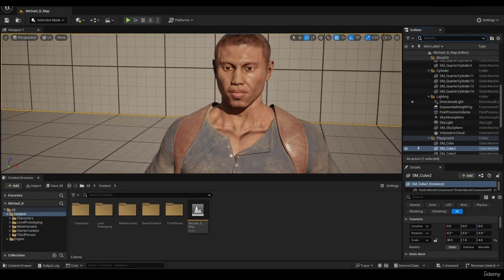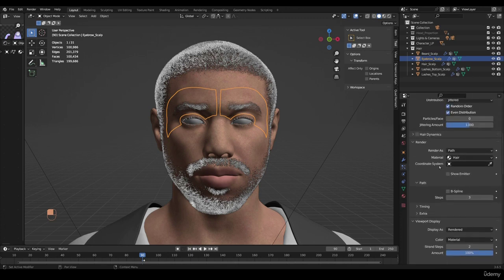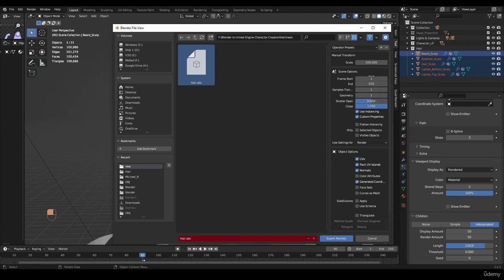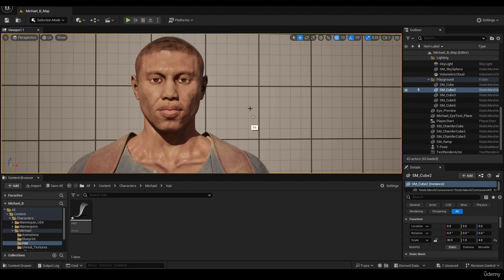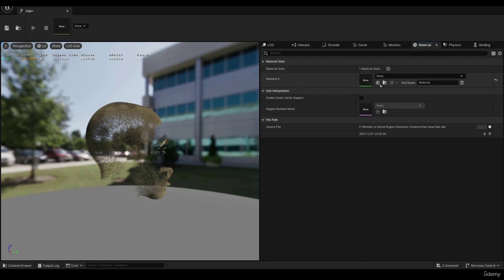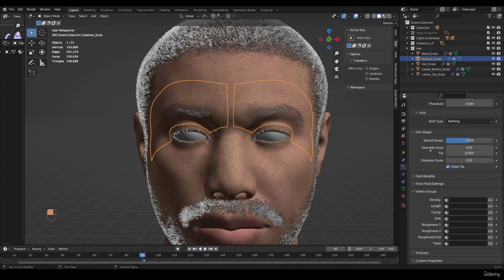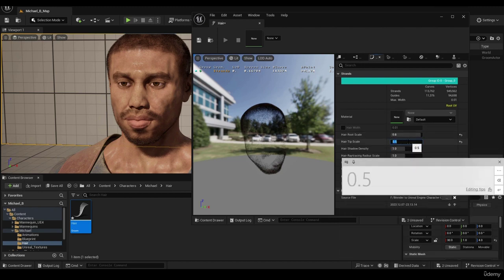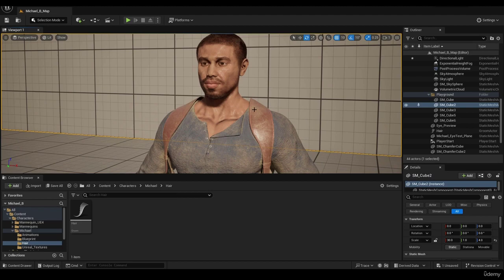3 Hair Unreal Setup